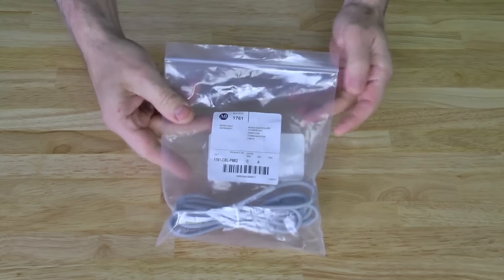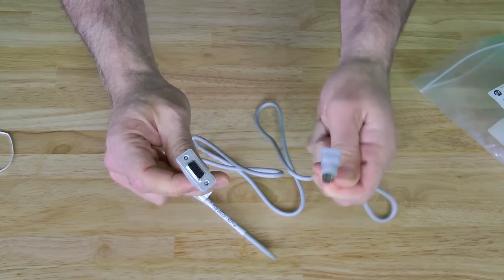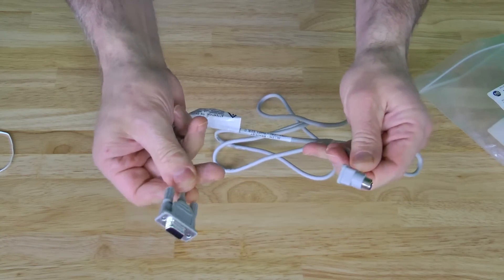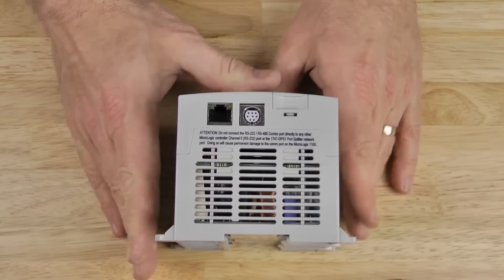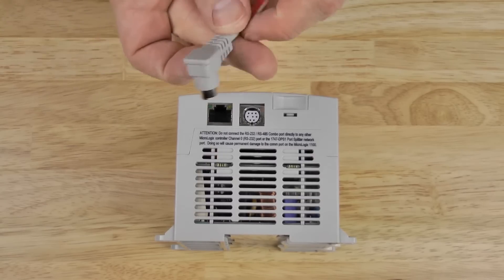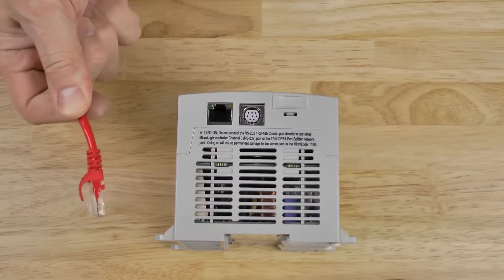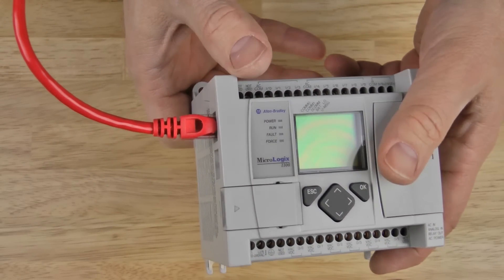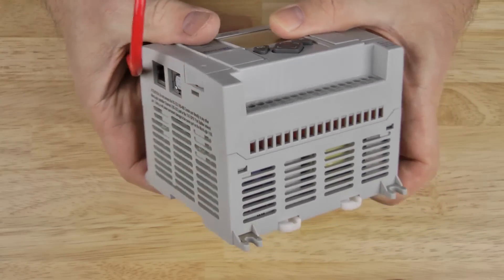MicroLogix 1100 Ports and Cables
Shawn shows you the MicroLogix 1100 Ports and Cables in episode 38 of The Automation Minute.